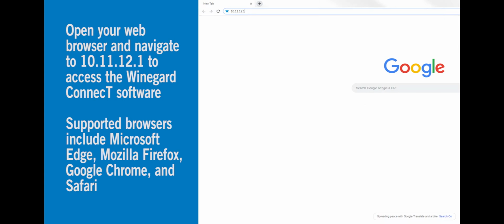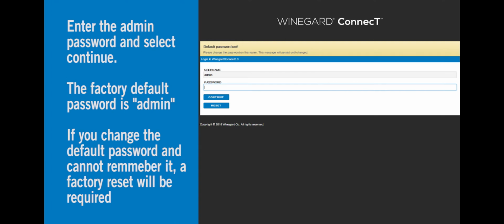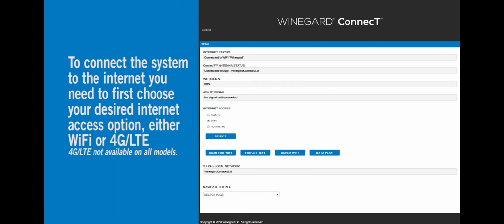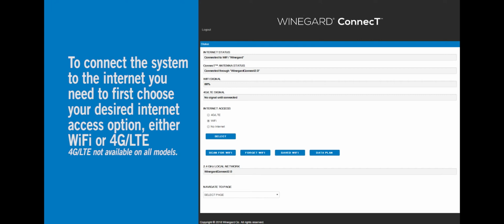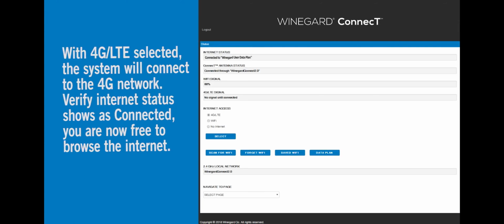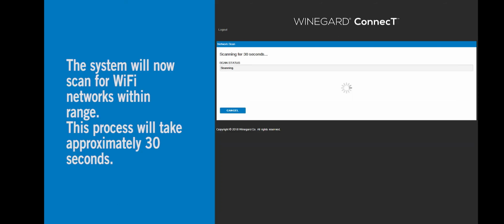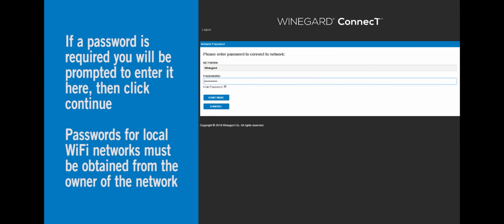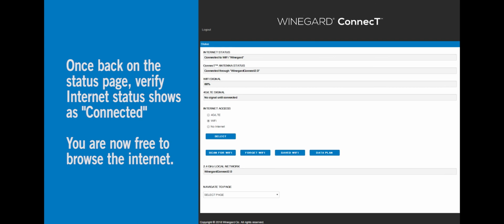Winegard ConnecT Browser Setup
How to video for setting up a Winegard ConnecT or Gateway system using a web browser.